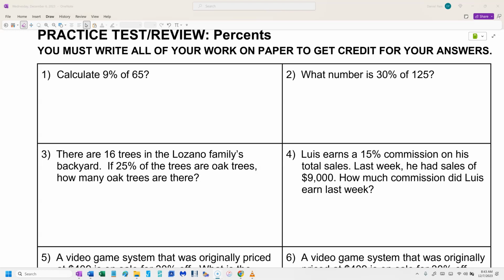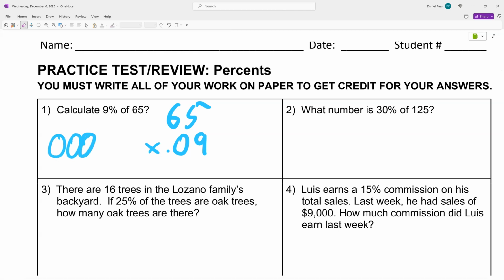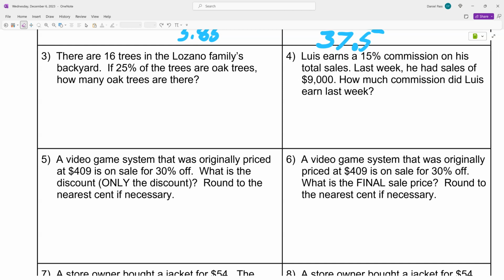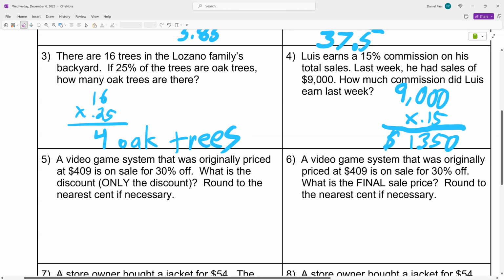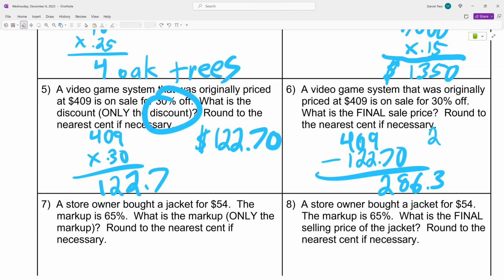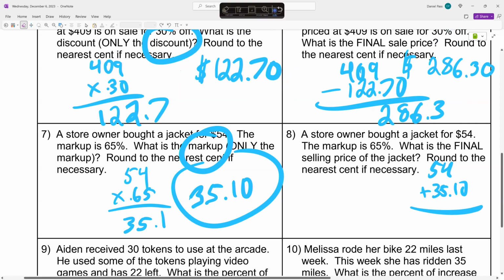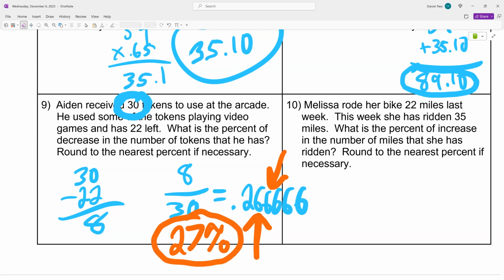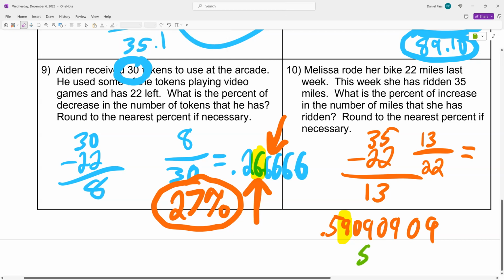Mr. Pass - Period 4 - Test Review - Percents